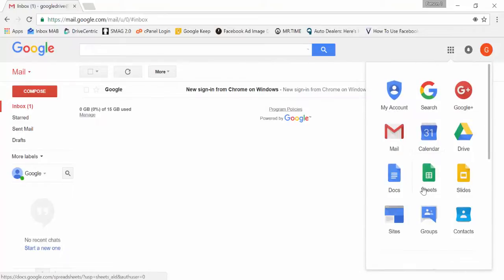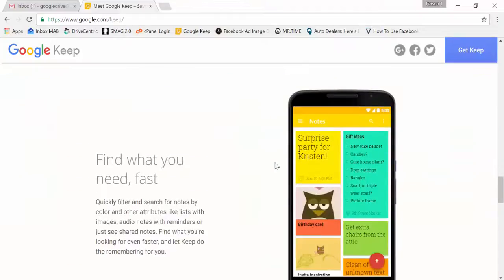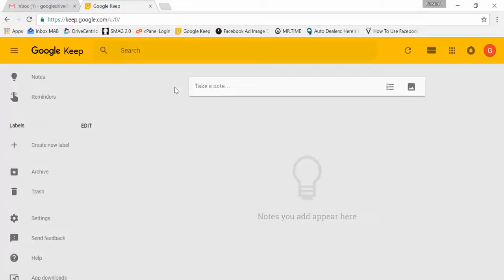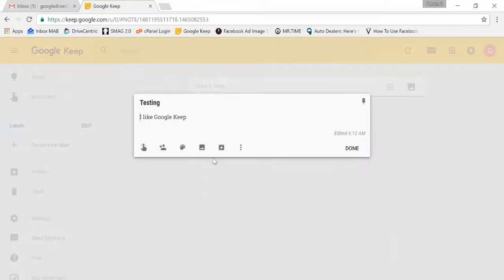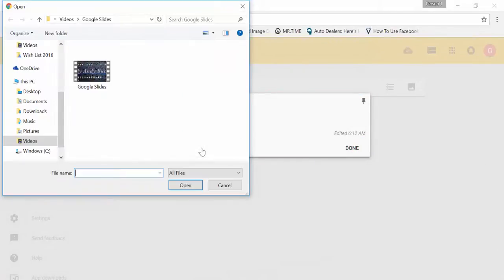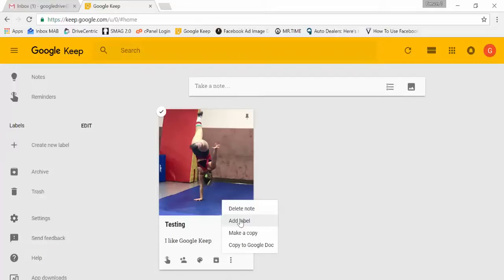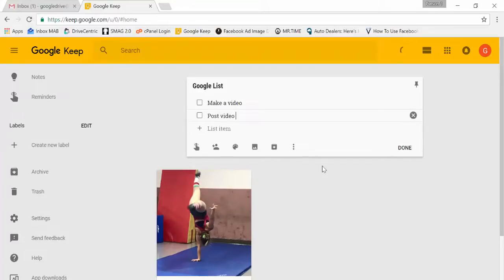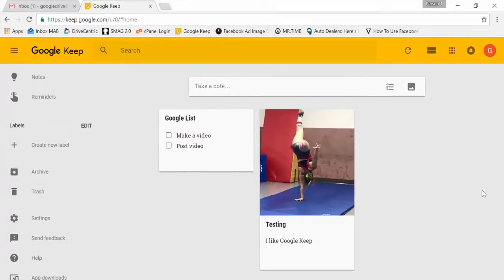Guide to Google Drive: Google Keep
MyAndyBuck.com assists anybody looking to answer questions pertaining to many different aspects. Including How to videos, Automotive Technology, and even a few opinions that I wanted to share.
This video series contains how to information about Google Drive

for more about me, blog posts and information beyond the videos.